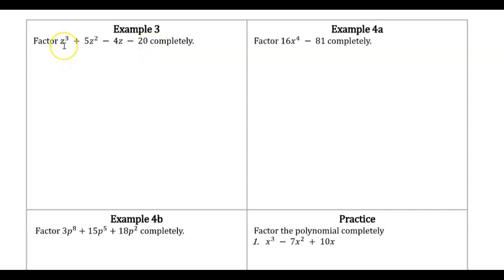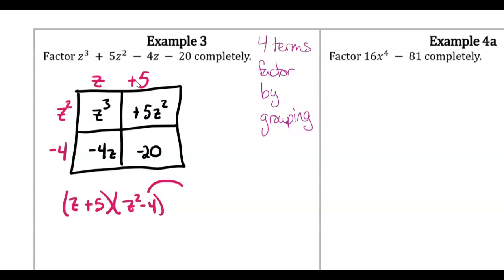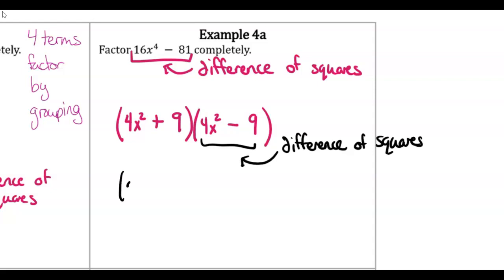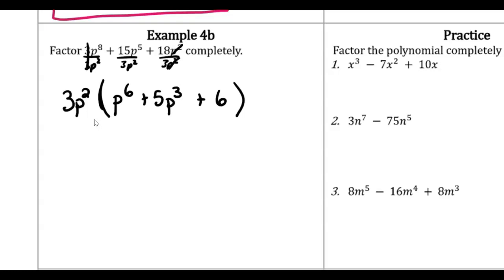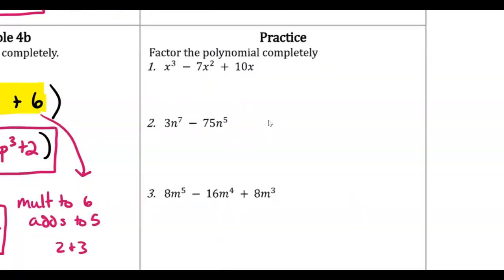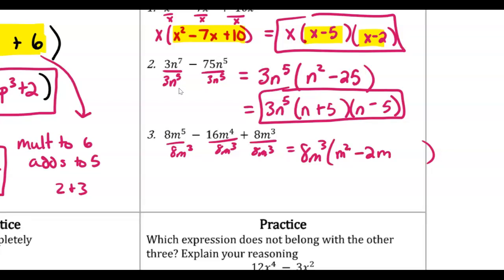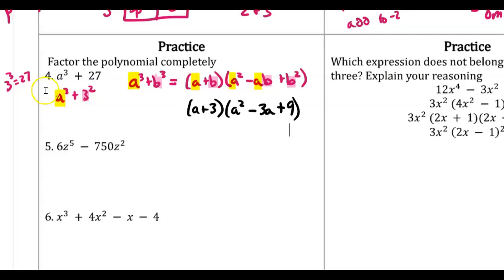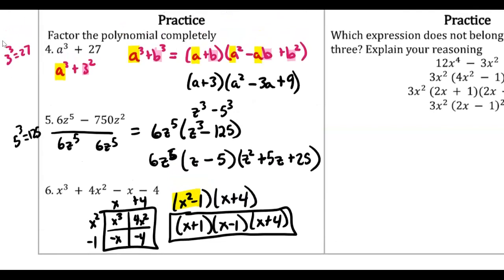Alg2 4.4a (Video 2)